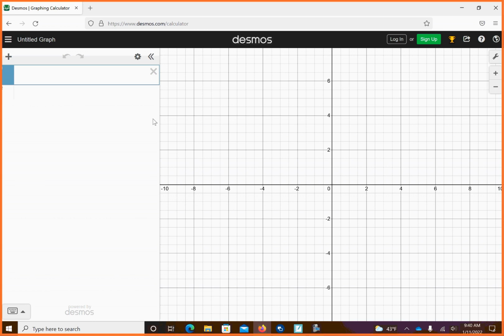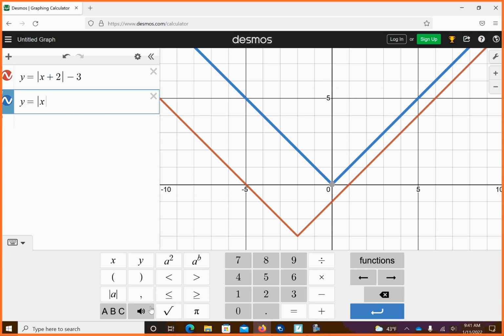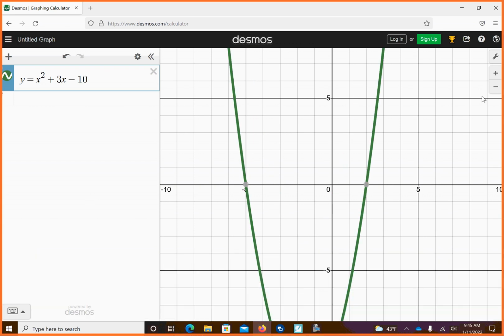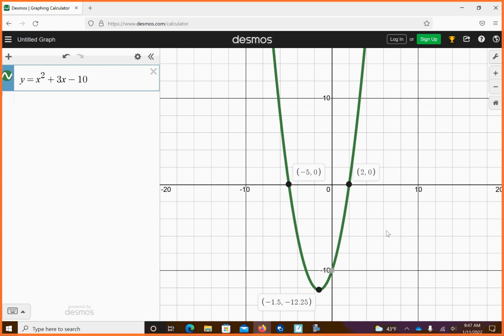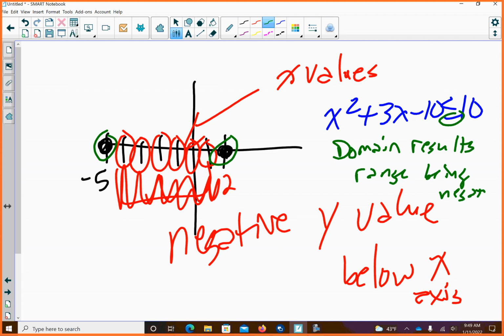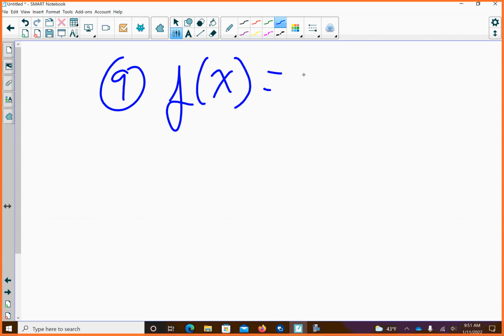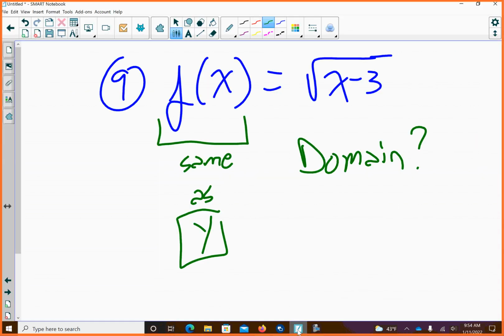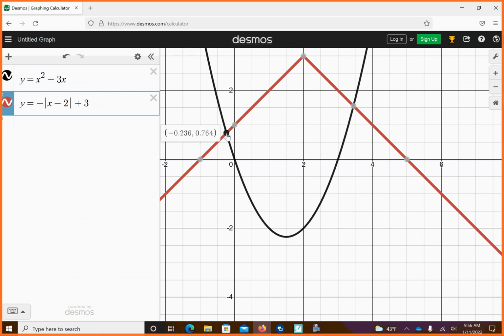bc Jan 11 2022